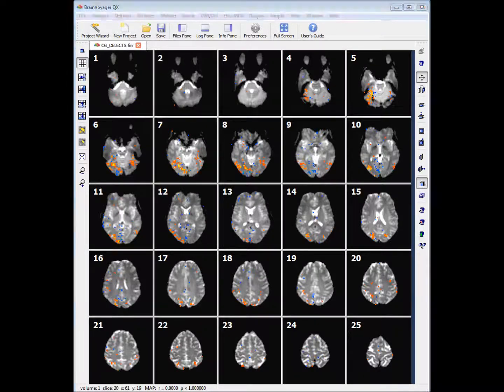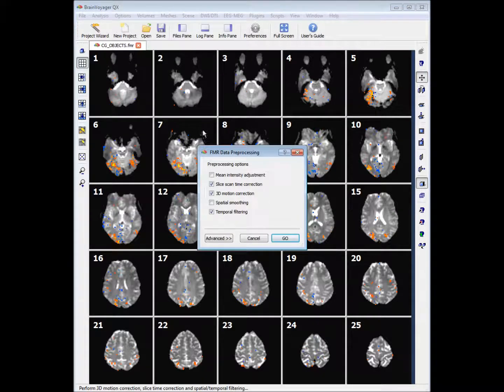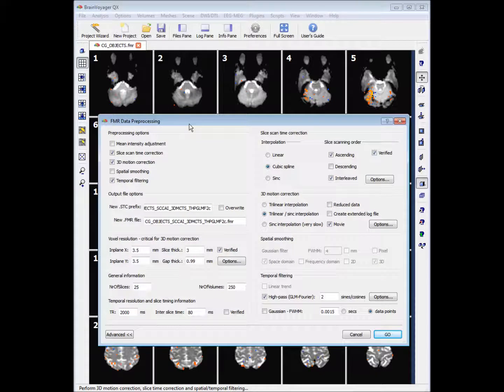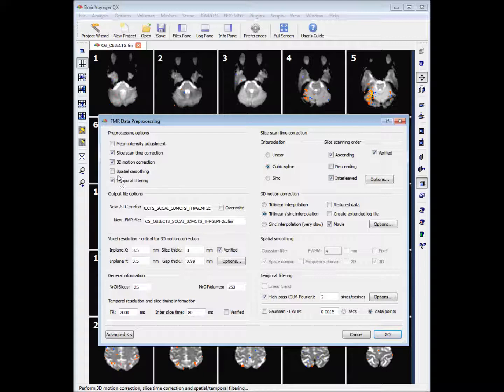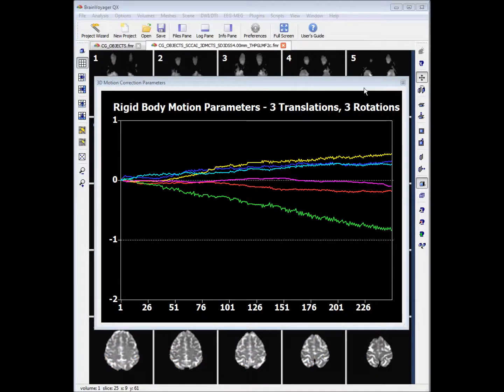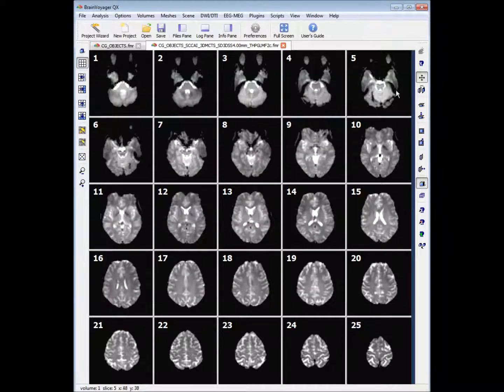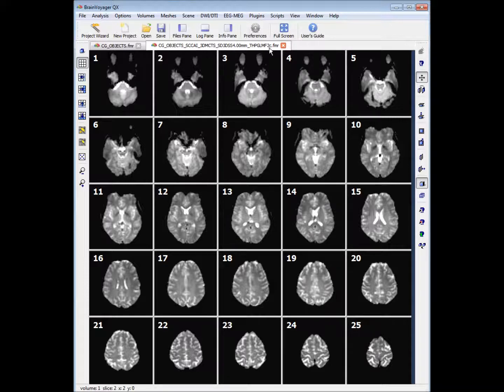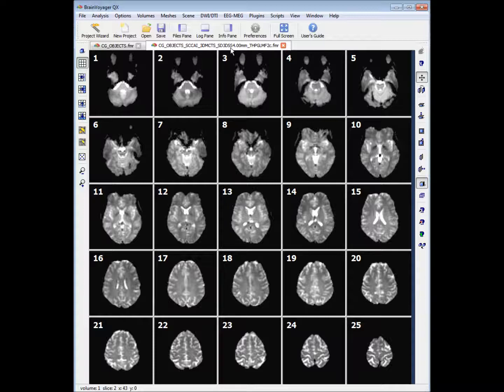BrainVoyager Tutorial - Analysis in Original Space - Part 4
Part 4: Pre-processing FMR Project